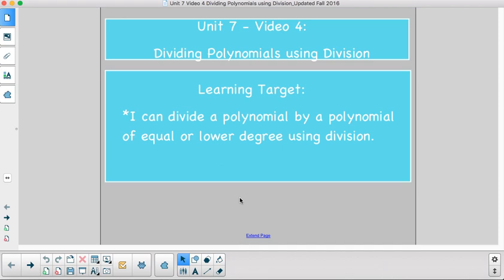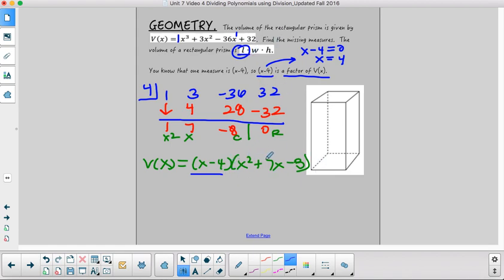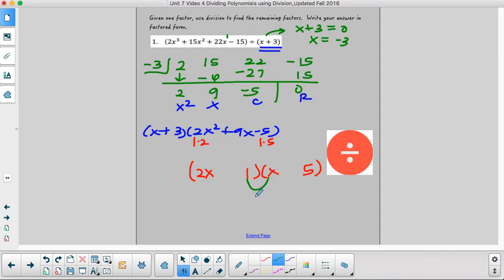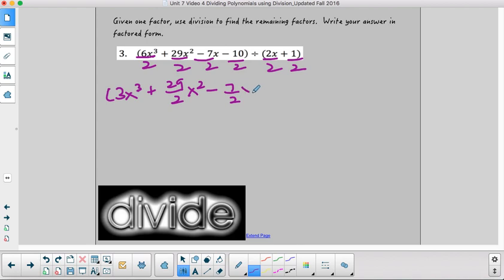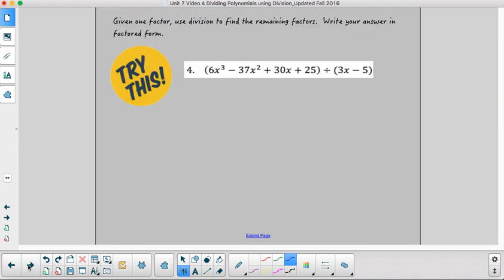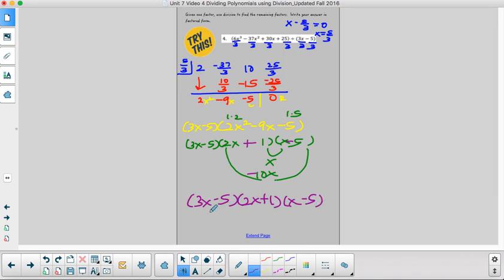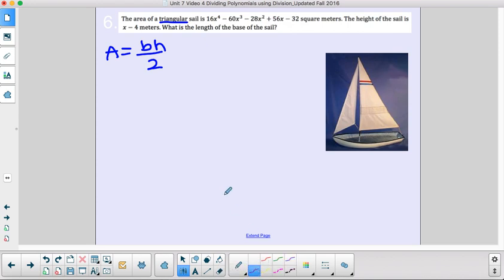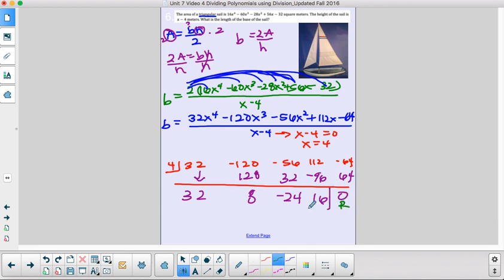Unit 7 Video 4 Factoring Polynomials uisng Division